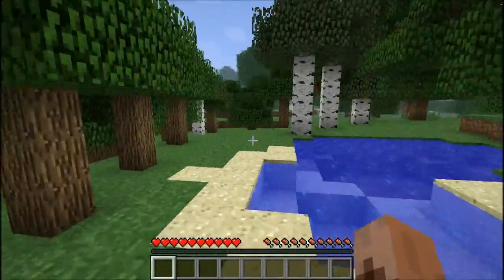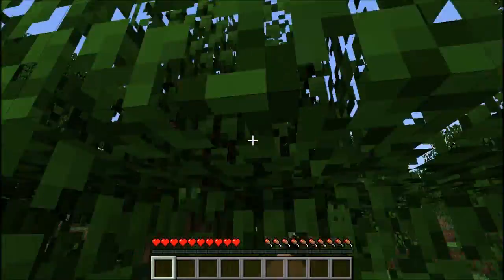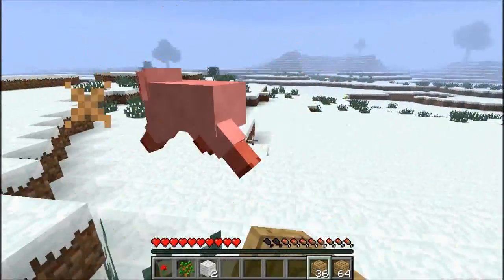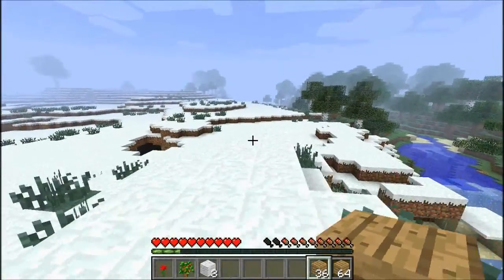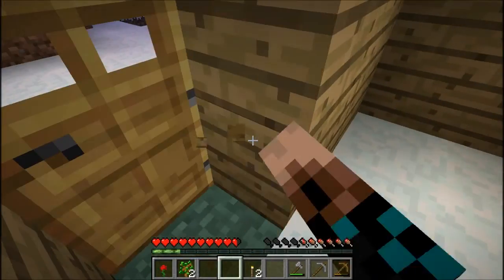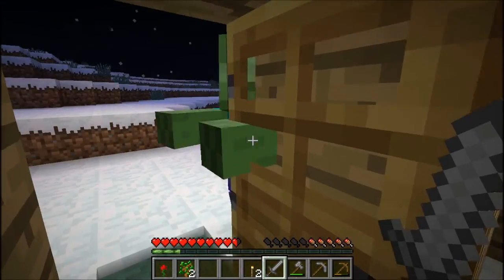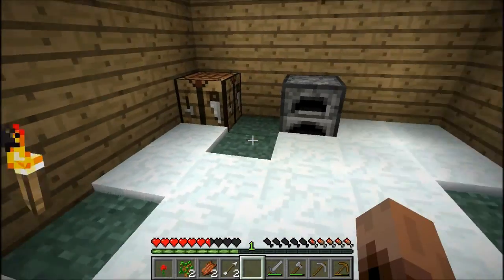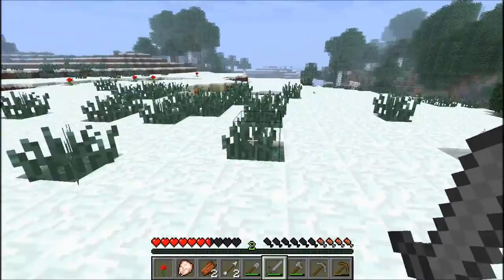MineCraft: Controller vs. Keyboard and mouse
THIS DISCUSSION IS ABOUT USING KEYBOARD AND MOUSE FOR MINECRAFT Thought i should clarify that xD
This video i check out in preparation for the xbox version of MineCraft when it comes out too see how fluid it will be using my controller i have for my pc Note:I am not using an xbox controller this is just a comparison video this video describes my personal opinions on what i like more about either or, and i have my controller mapped to much like that of fps games for my own personal comfortably and to be most ergonomic.